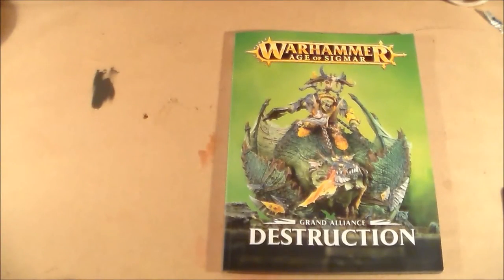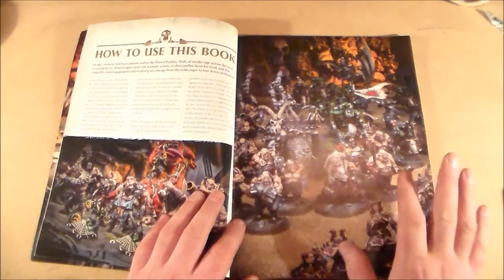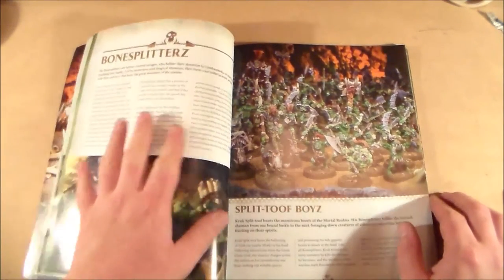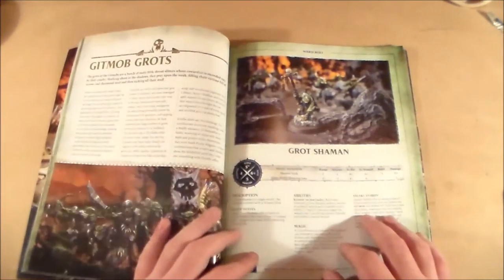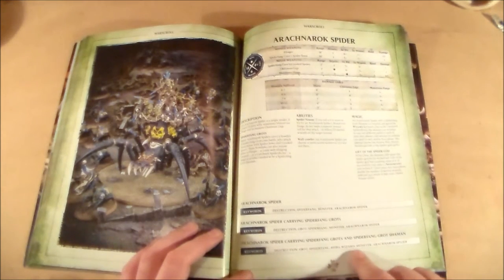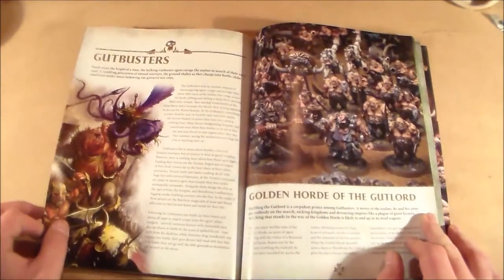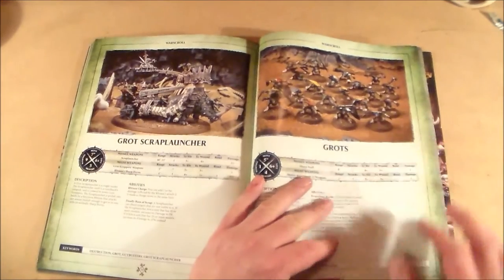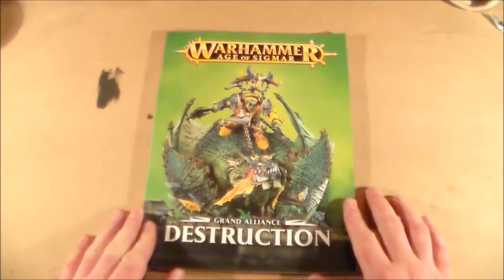Grand Alliance Destruction Review for Warhammer Age Of Sigmar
A look throught the Grand Alliance Destruction book for Age of Sigmar